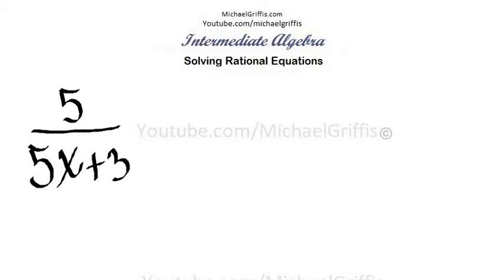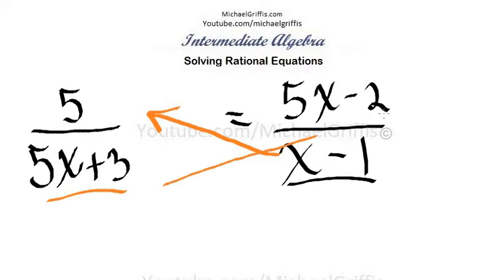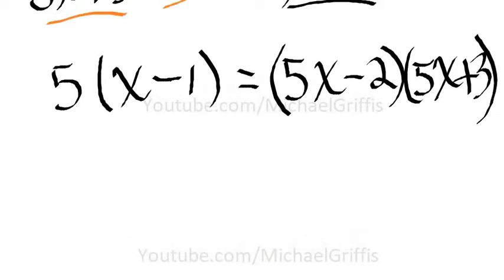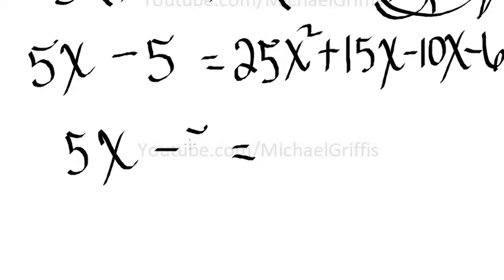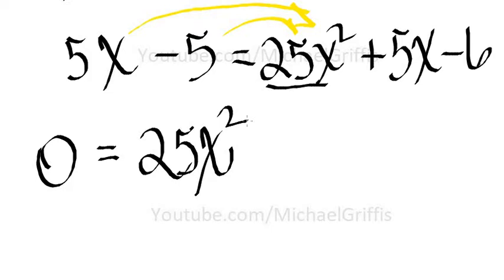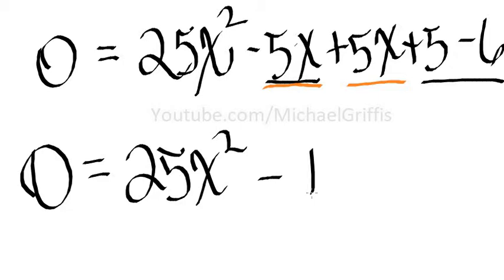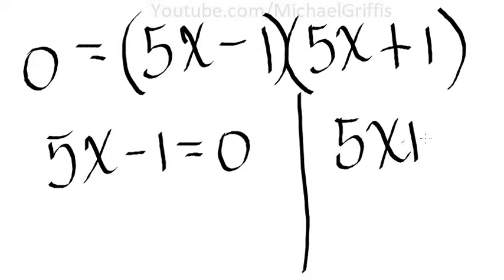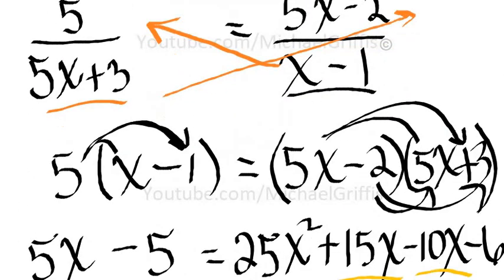Intermediate Algebra Solving Rational Equations